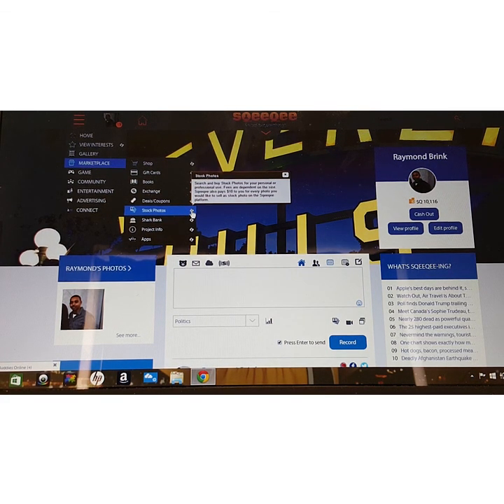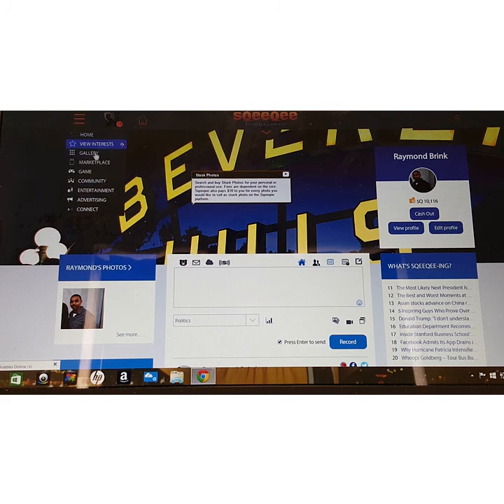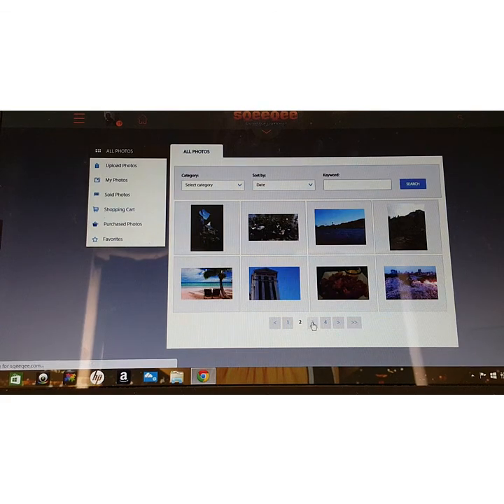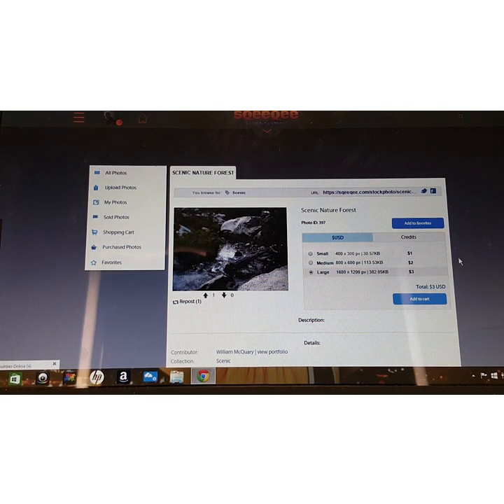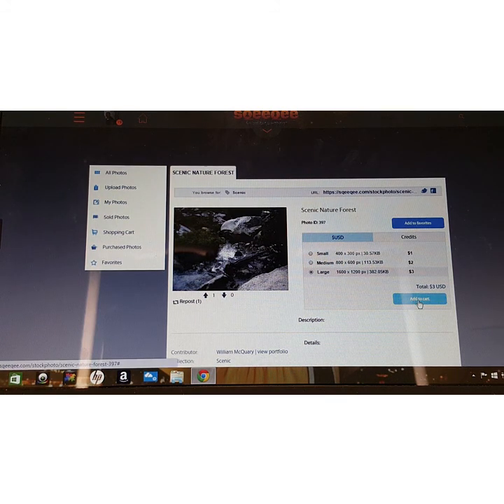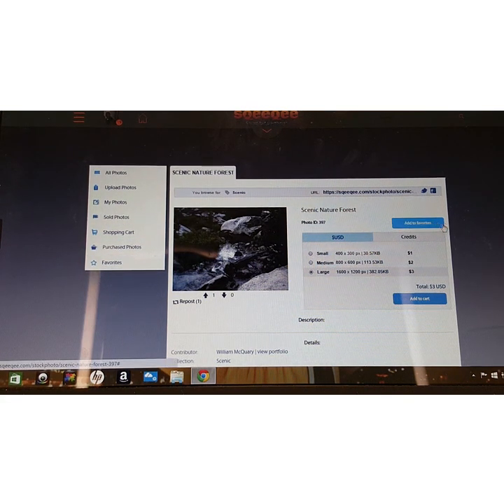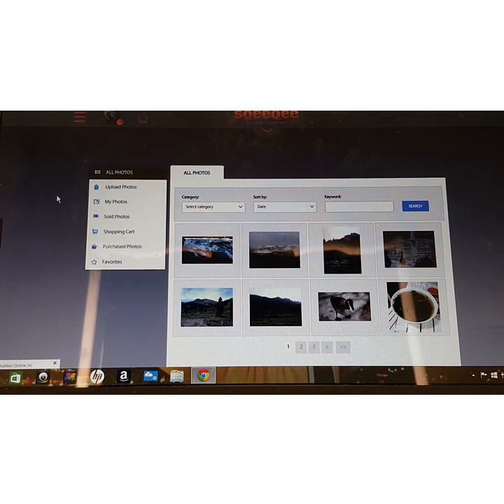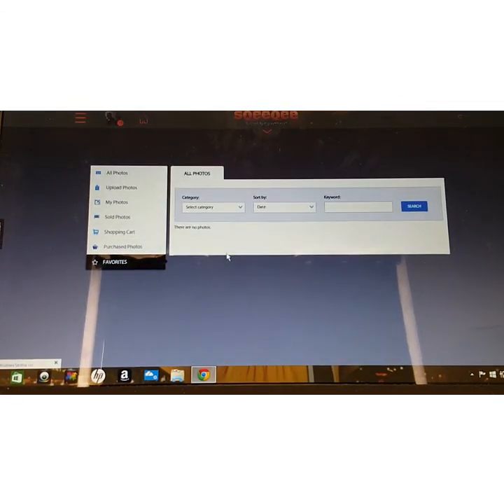Learn About Sqeeqee Features: Stock Photos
Search and buy Stock Photos for your personal or professional use. Fees are dependent on the size. Sqeeqee also pays $10 to you for every photo you would like to sell as stock photo on the Sqeeqee platform.